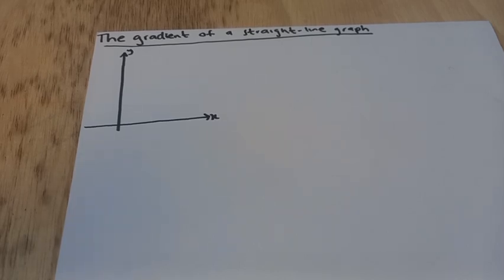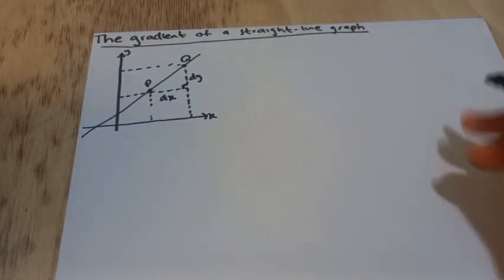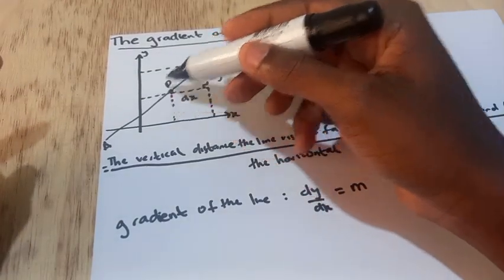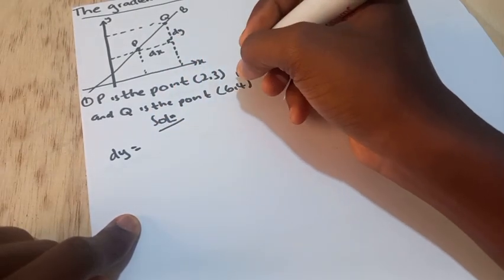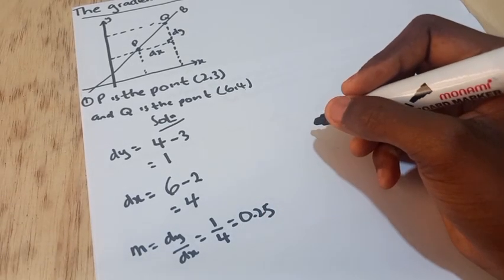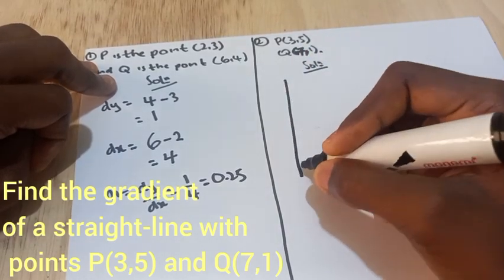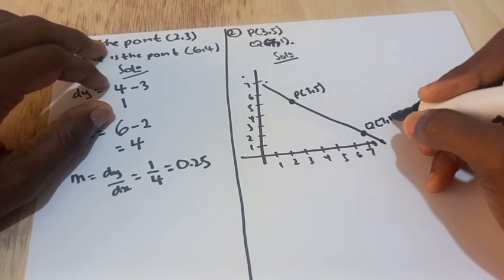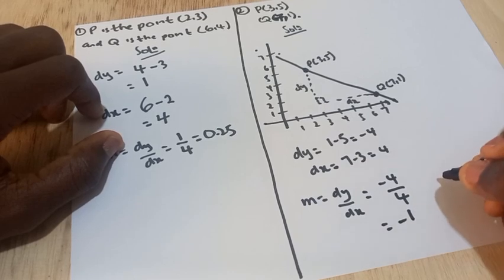Differentiation || The gradient of a straight-line graph